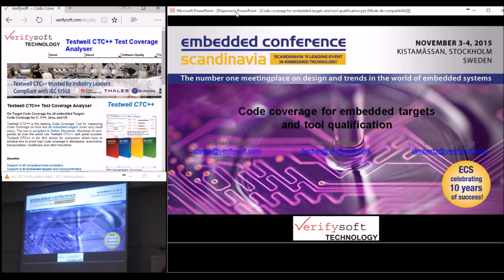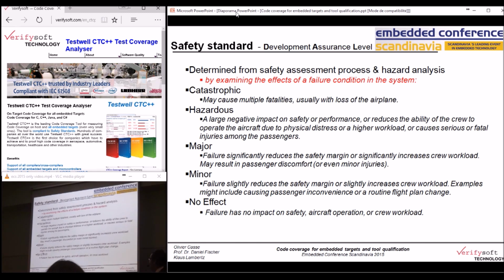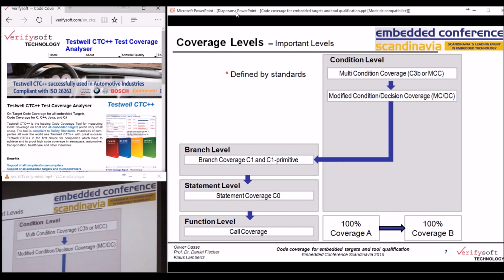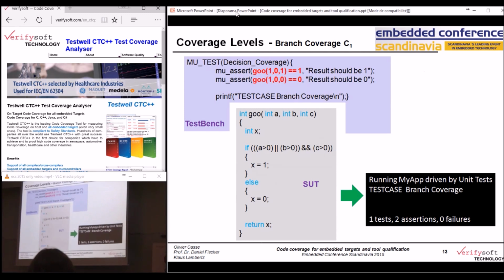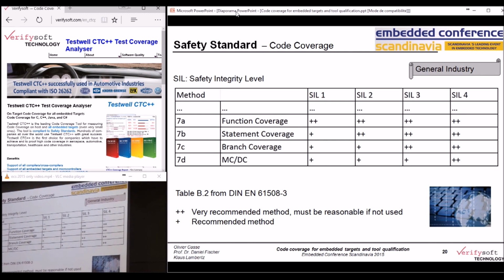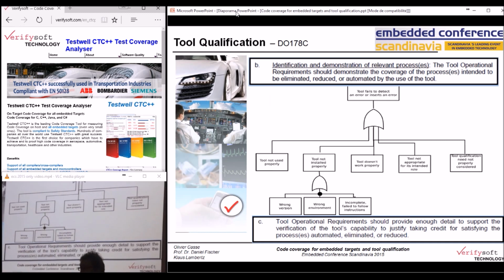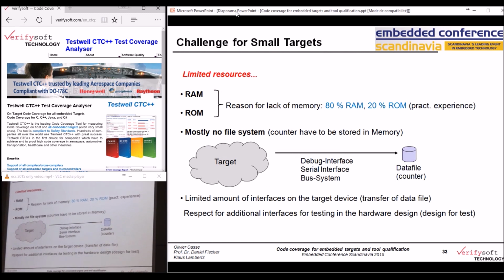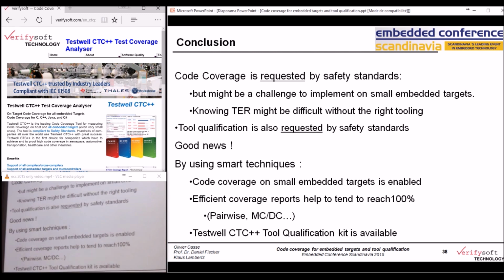Safety Standards and related Code Coverage Levels (016)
This presentation (based on the work of Prof. Dr. Daniel Fischer) has been held at Embedded Confernece Scandinavia in Stockholm (November 2015). Olivier Casse (Verifysoft France) shows which code coverage levels are required by saftety standards and how to achieve them with Testwell CTC++.